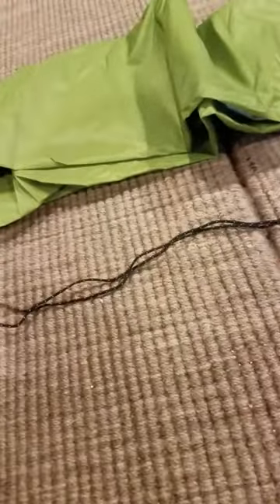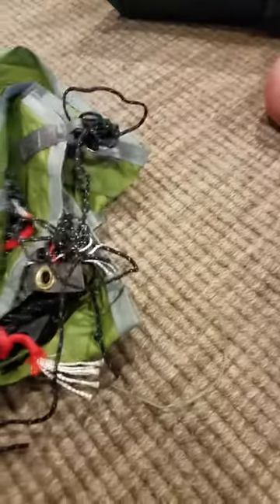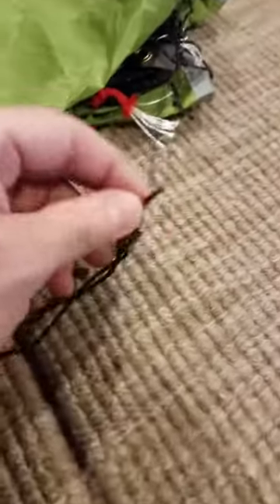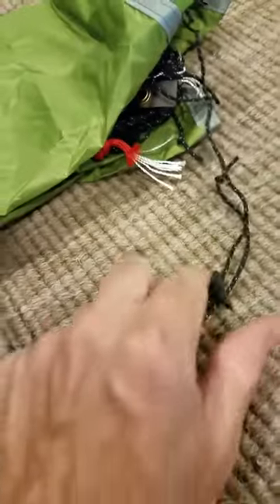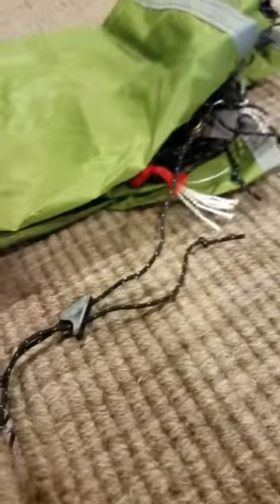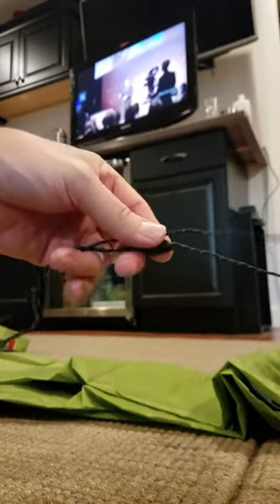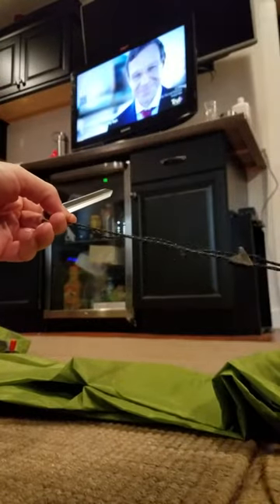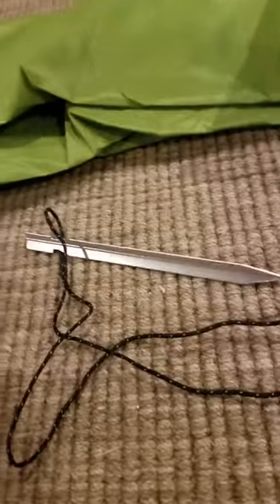Tales From The Wood Booger: Kelty Upslope Tarp Guideline 101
How I figured out the use of guidelines on my Kelty Upslope Tarp.